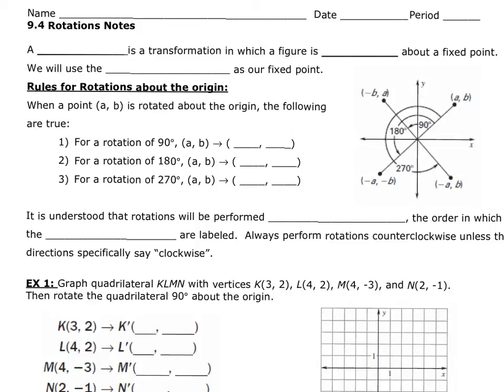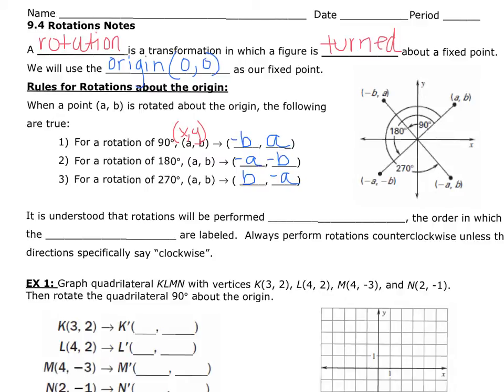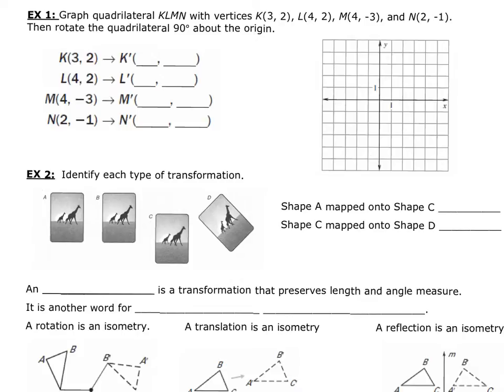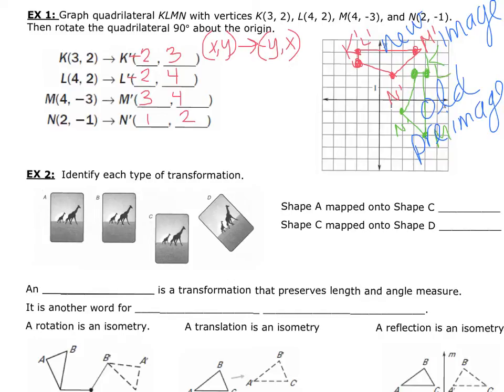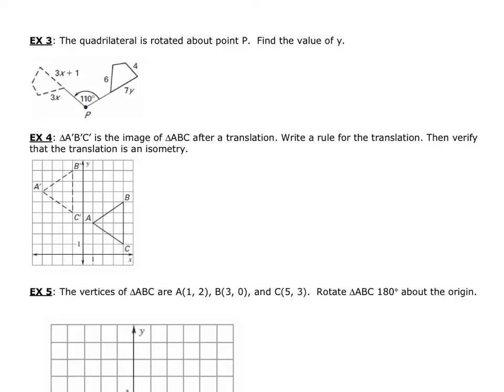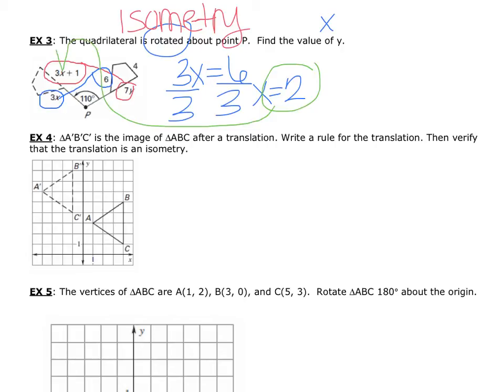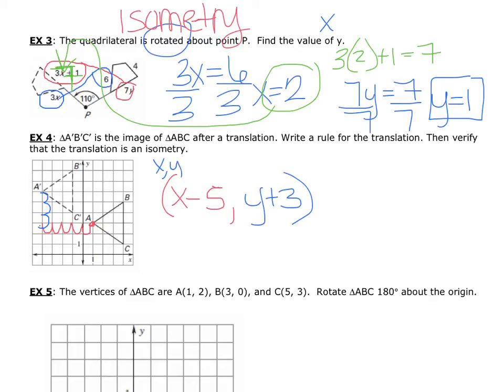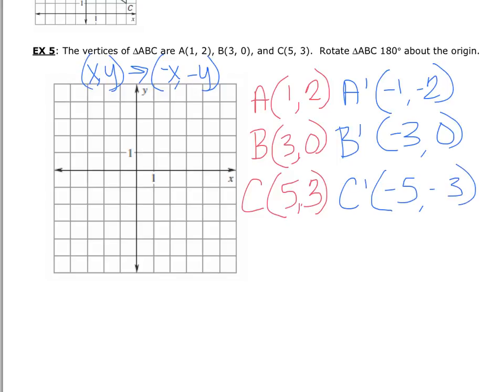9.4 Rotation Notes